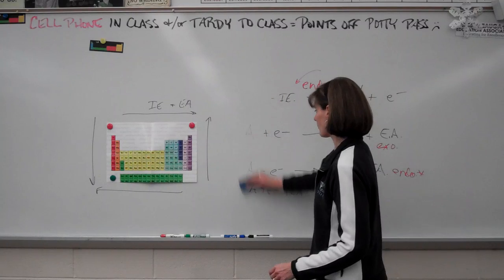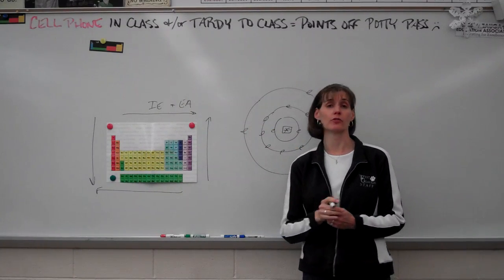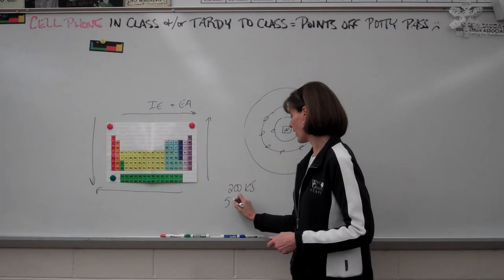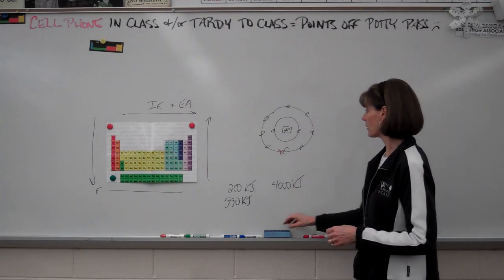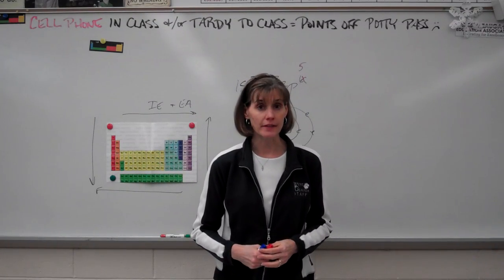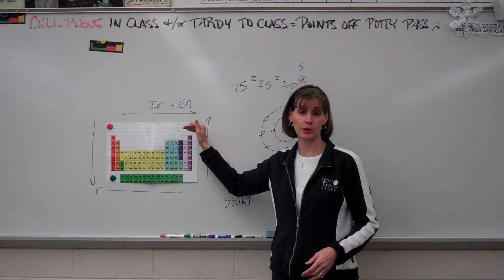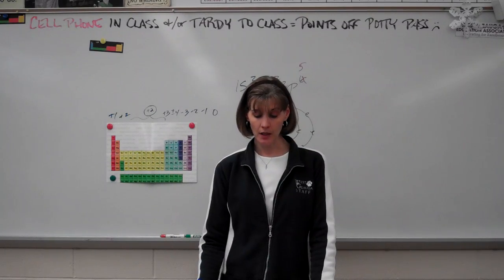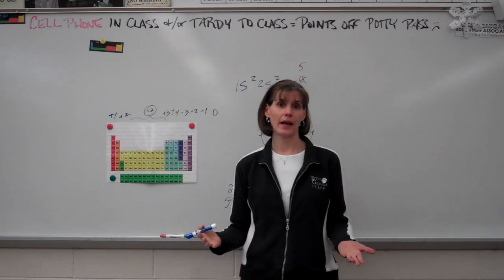Ch 5 Honors Test Hints E